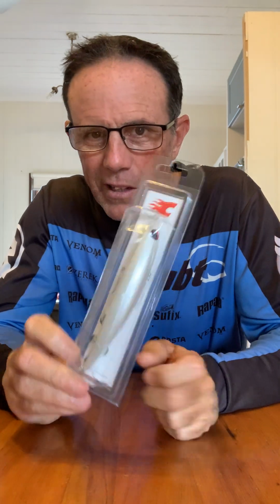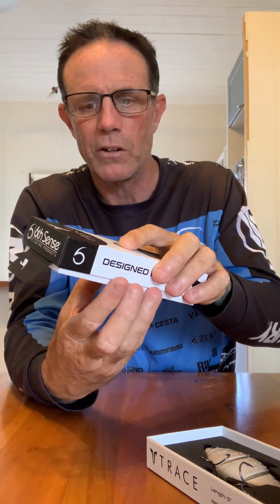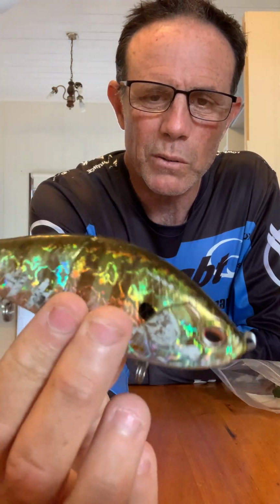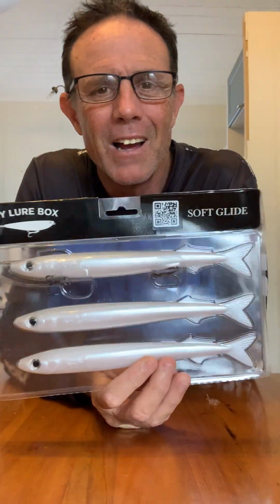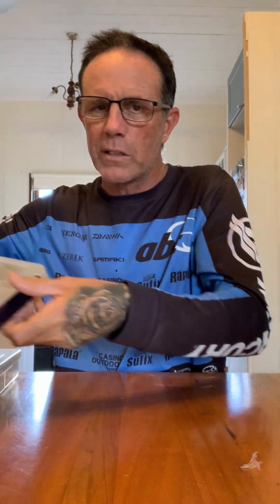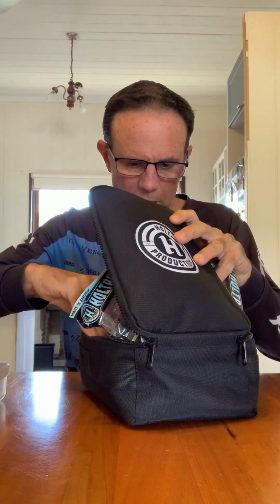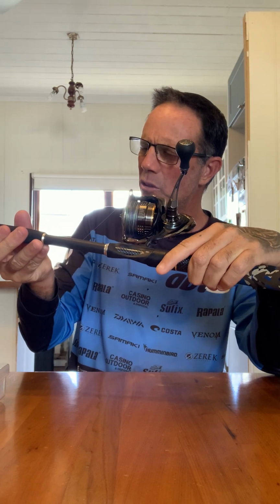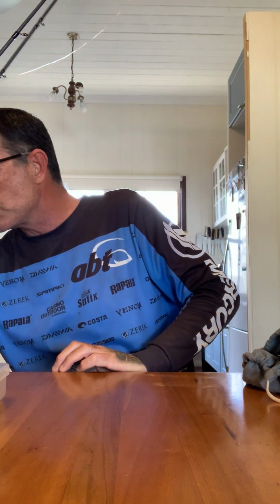Tips and techniques on how to catch a Monster flathead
Fishing for huge flathead tips